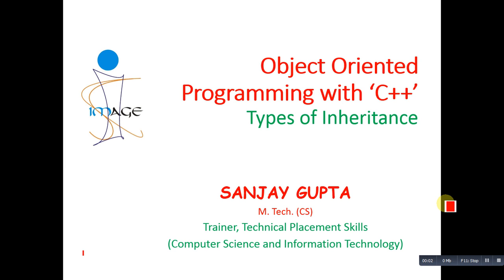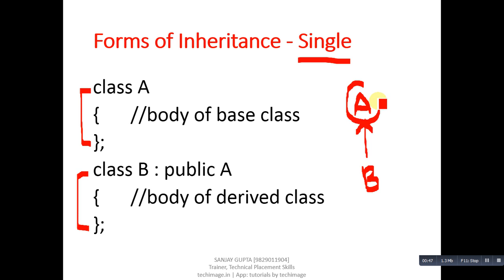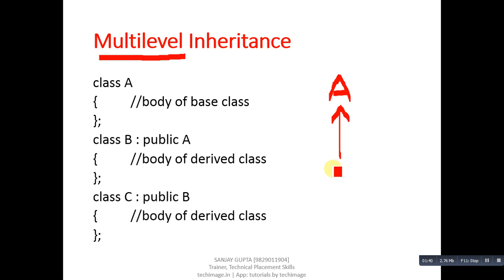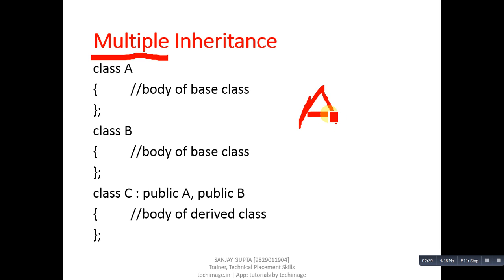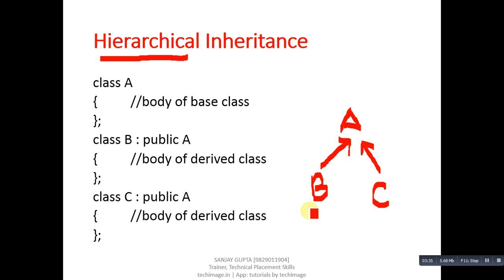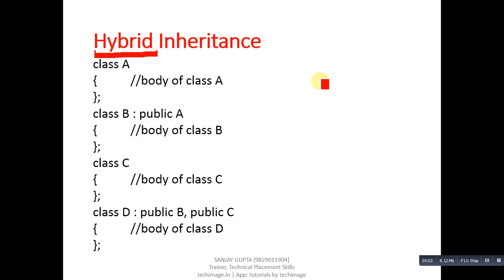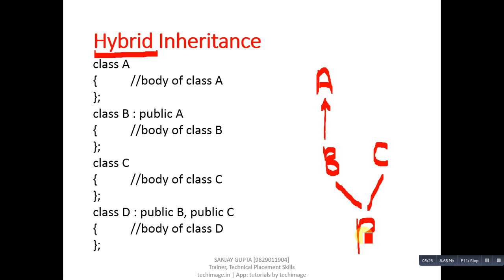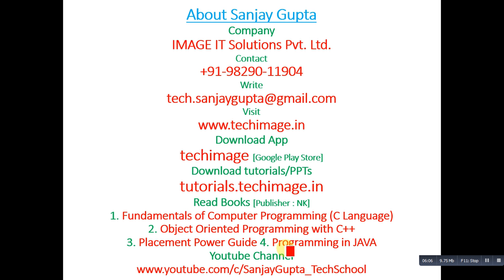28 C++ Types of Inheritance - Learn Programming by Sanjay Gupta